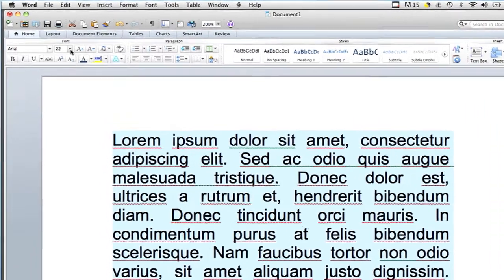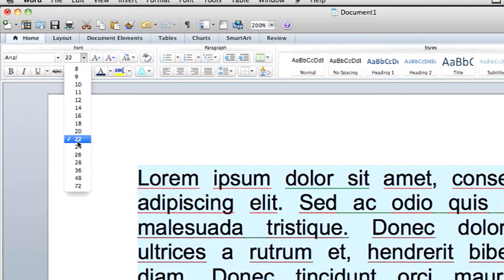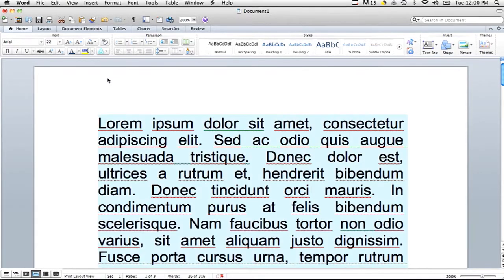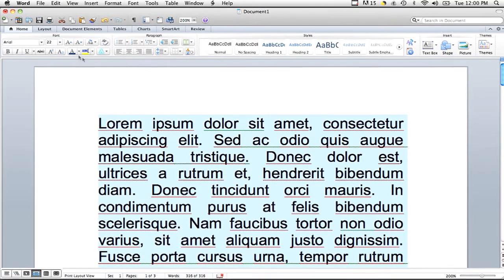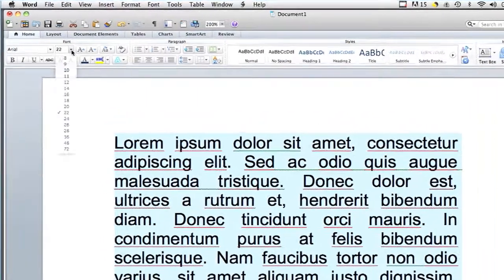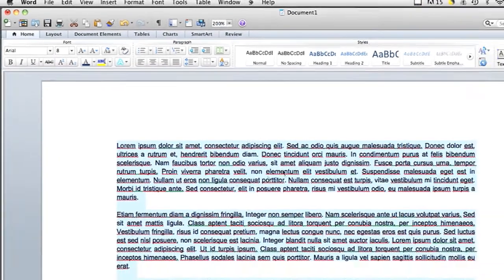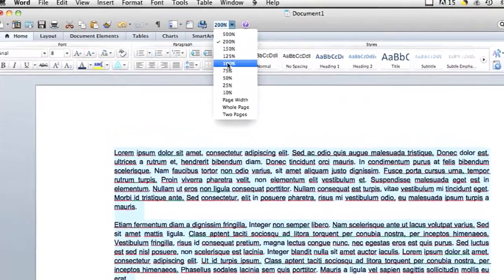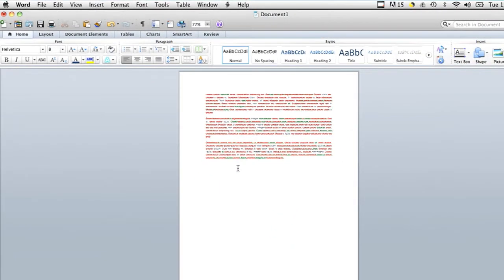How to Make a Decreased Scale on Word : Computer Basics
Making a decreased scale on Word is something that you can do right from the main ribbon toolbar. Make a decreased scale on Word with help from a web and graphics specialist in this free video clip.

Series Description: Once you get the basics of computers down, you will begin to see just how friendly these wonderful machines can really be. Find out about the computer basics with help from a web and graphics specialist in this free video series.